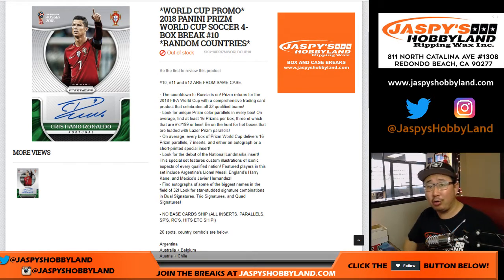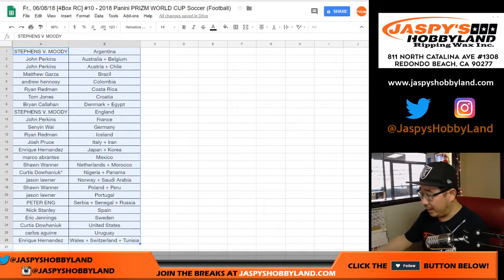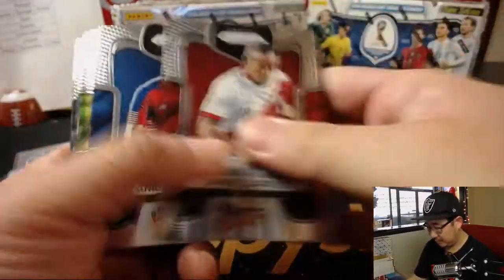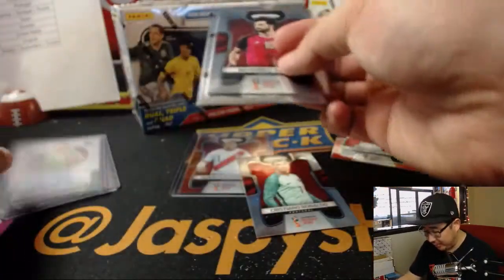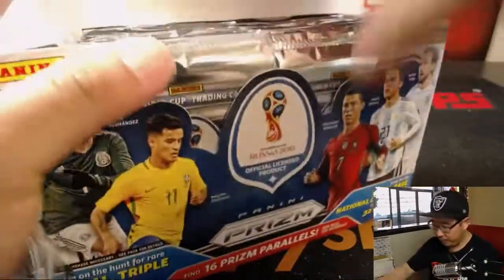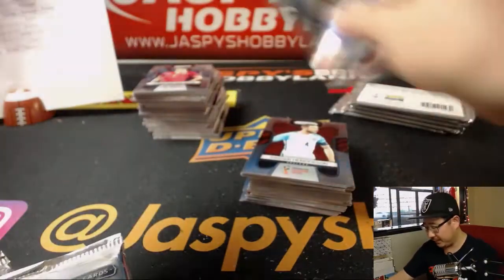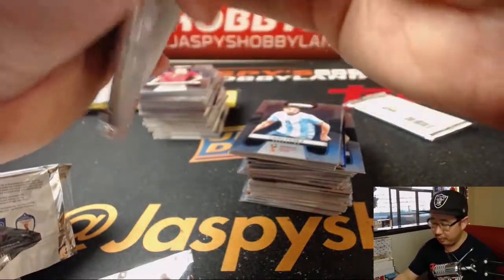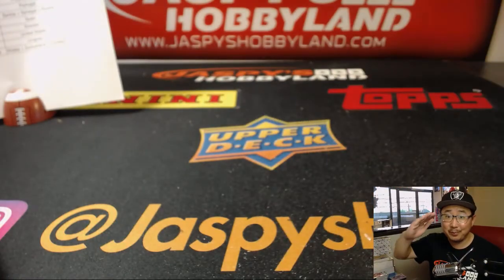Fr., 06/08/18 [4Box RC] #10 - 2018 Panini PRIZM WORLD CUP Soccer (Football)